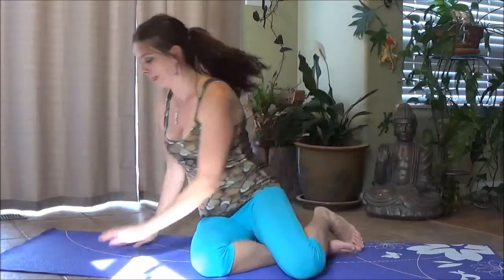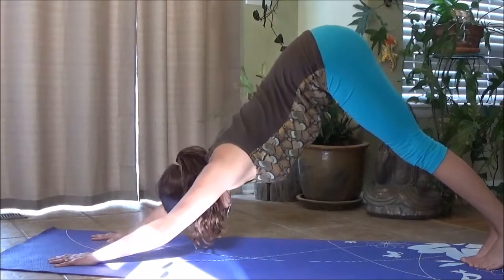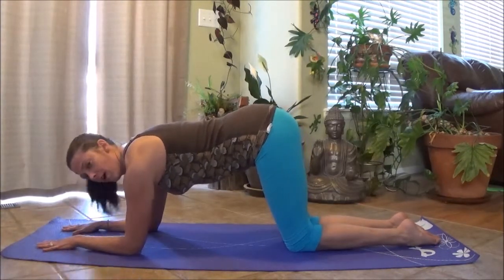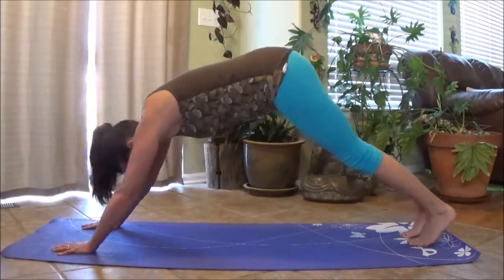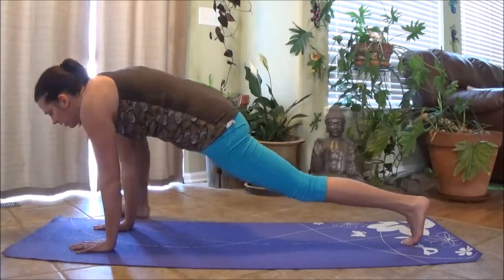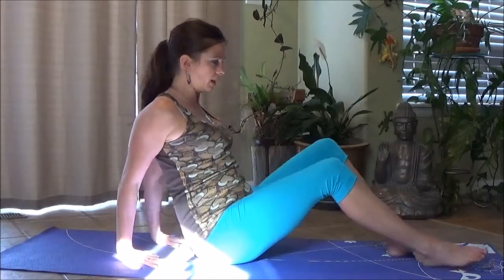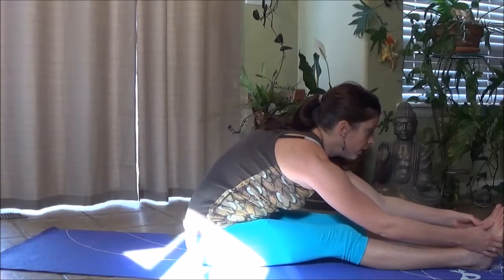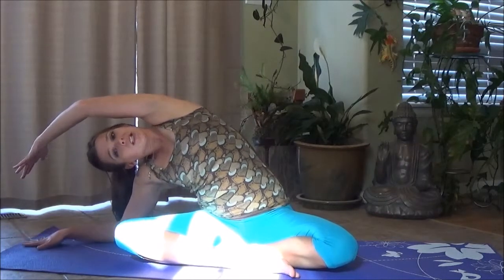Power plank sequence with a deep core focus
Pump up your arms and tighten your core with this energy boosting practice.